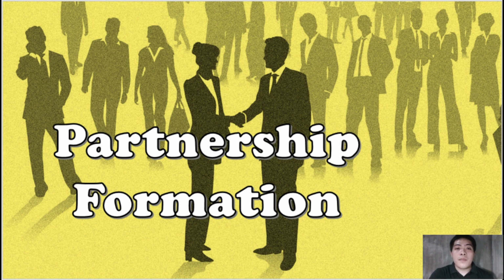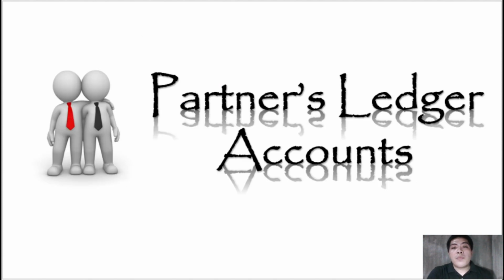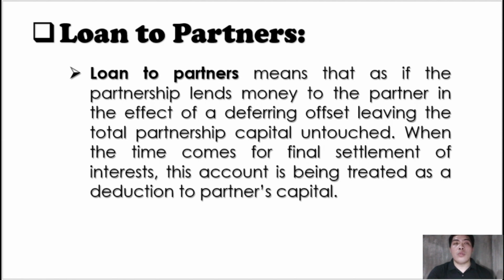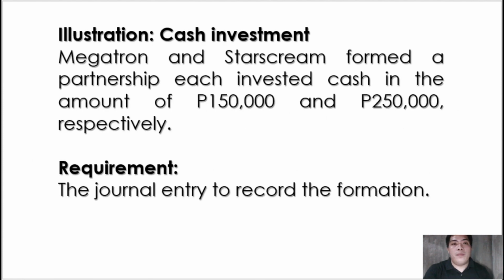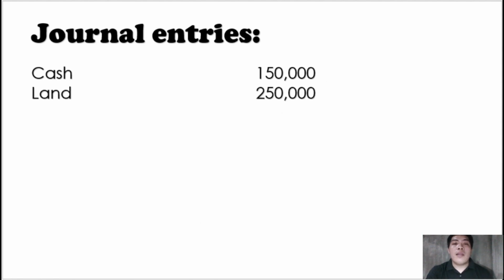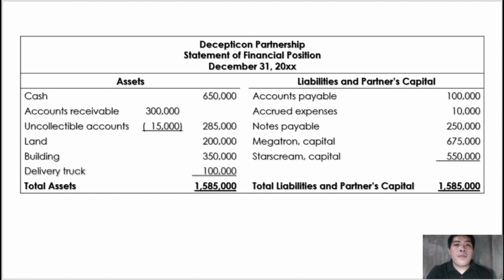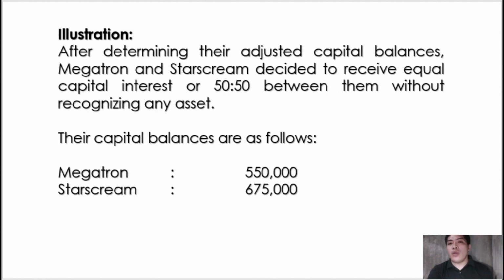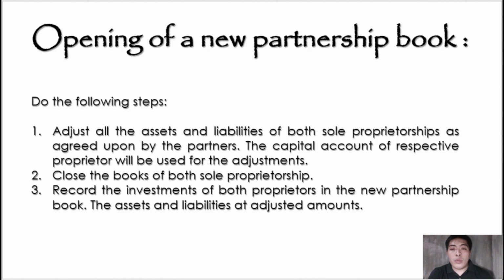1.1. Partnership Formation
UNIT 1: Accounting for Partnership
Discussion 1 - 1.1. Partnership Formation